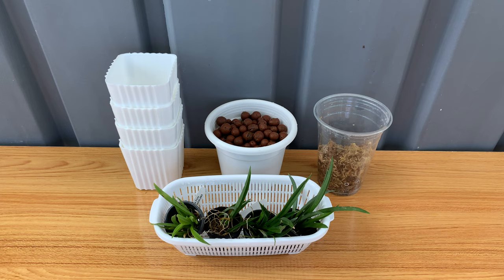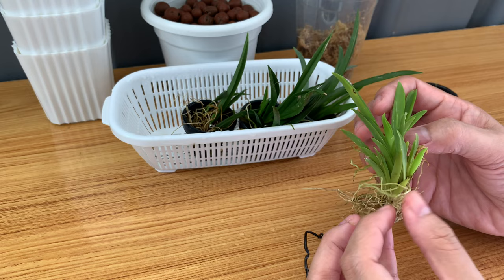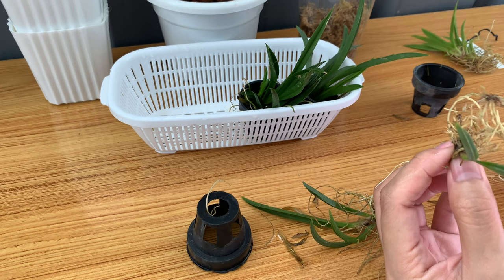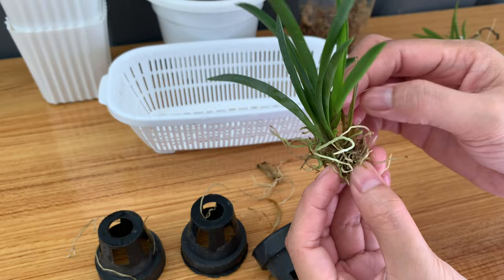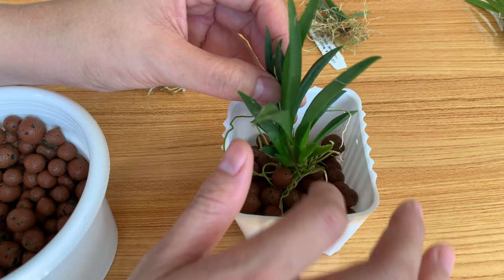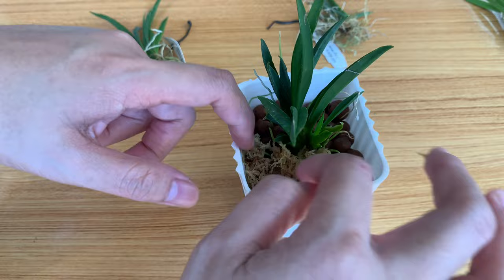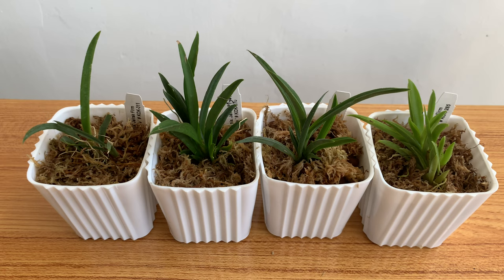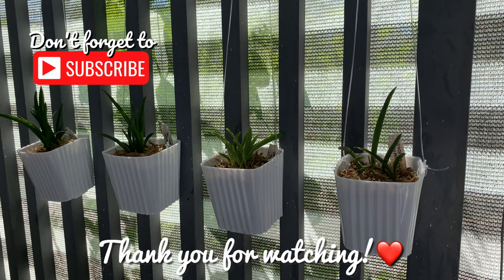POTTING & HANGING TOLUMNIA ORCHIDS | How to Plant Orchid in a Pot | How To Repot an Orchid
Mabuhay from Philippines! 😀 Sharing with you how I potted and hanged my New Tolumnia Orchids.

MUSIC: Blue Mountains by Gabriel Witcher, Aether by Darren King - iMovie